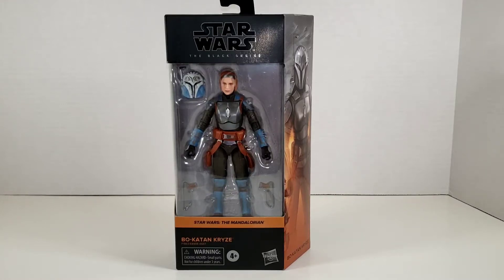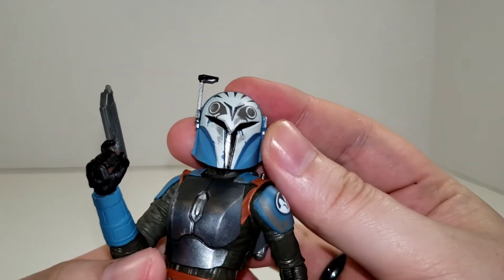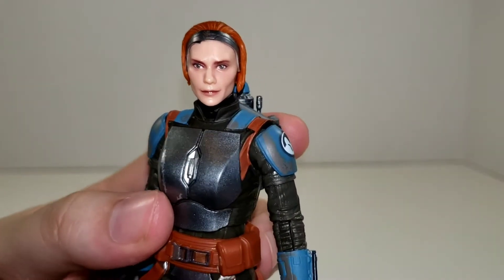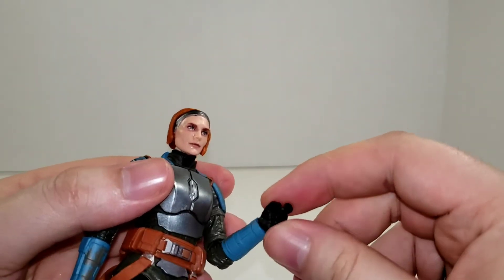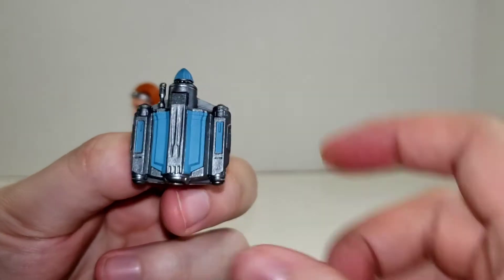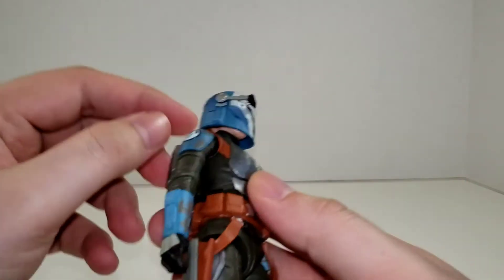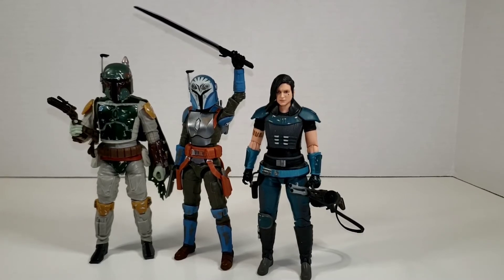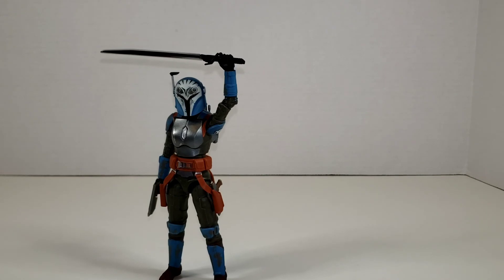Star Wars The Black Series The Mandalorian Bo-Katan Kryze Review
Thaking a look at the Star Wars The Black Series Bo-Katan Kryze from the mandalorian Disney + series.

For early looks at upcoming reviews and more, check out my Instagram!